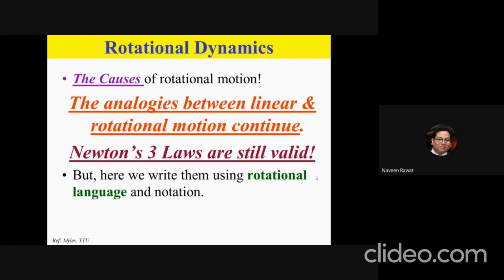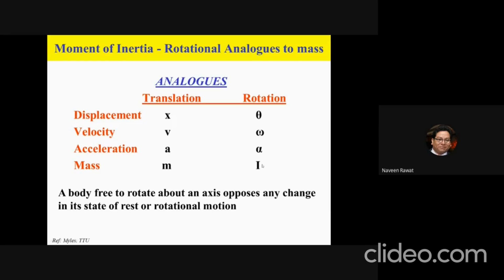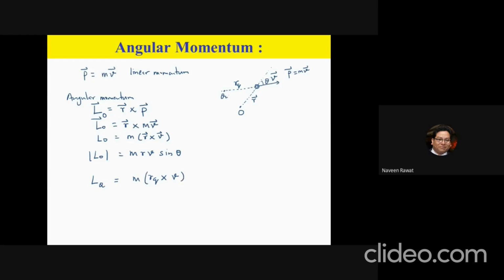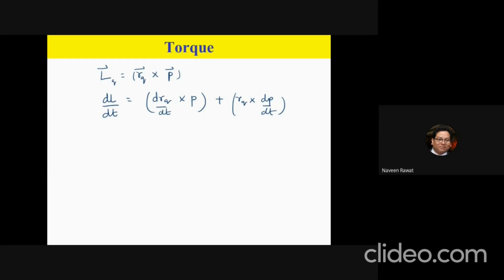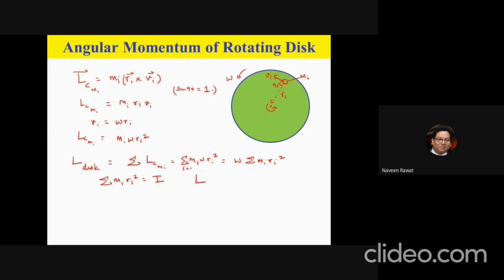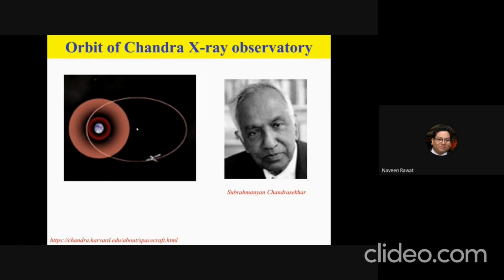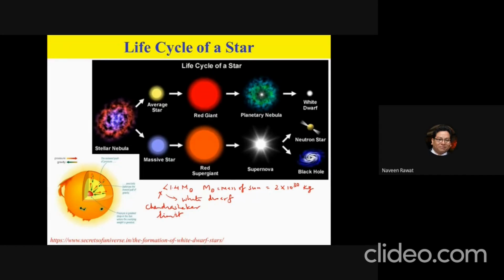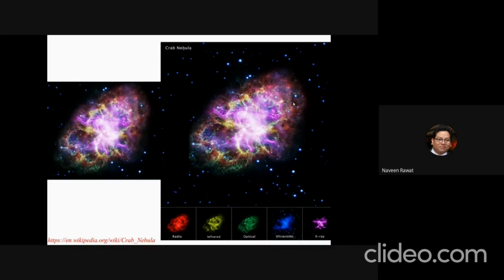Torque, Angular momentum and Moment of Inertia(L18)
Torque, Angular momentum and Moment of Inertia

Laptop Used For This Video:
** Lenovo Yoga

Camera Used For This Video:
** smartphone

Lighting - None

Editing Software
** ShotCut